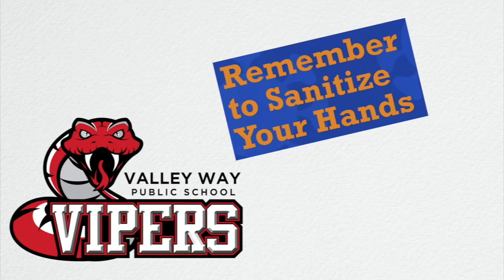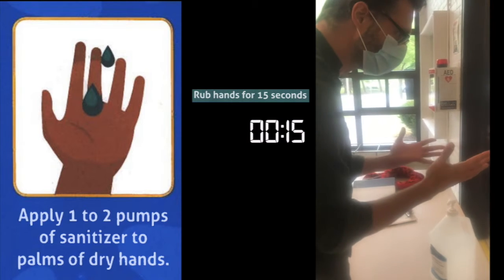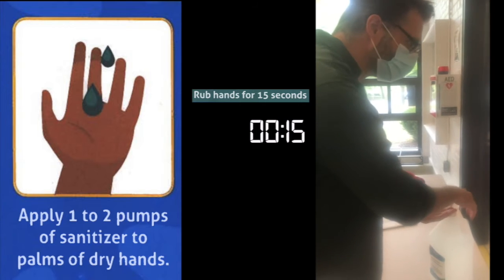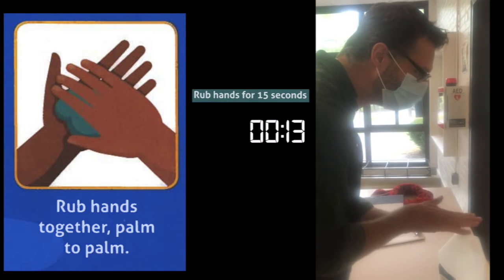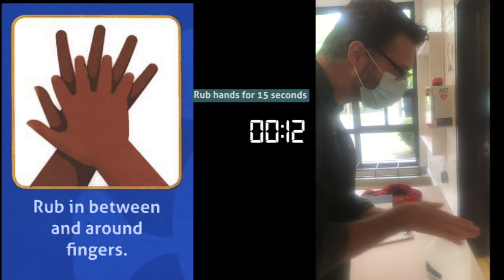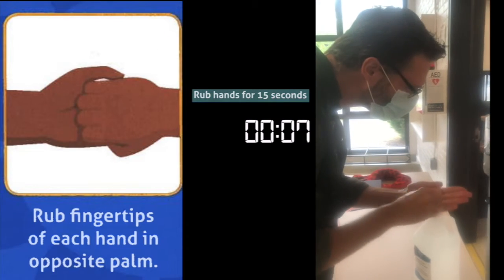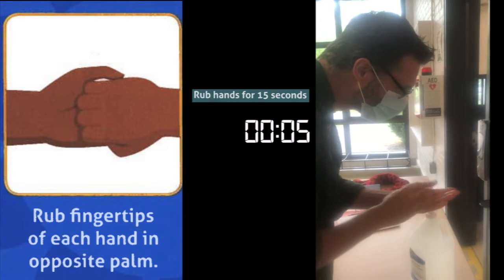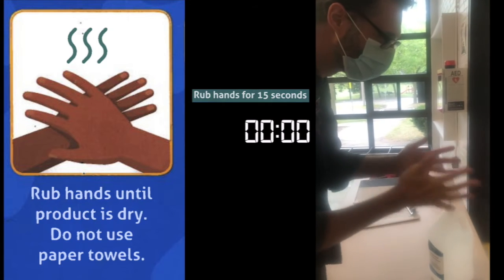Sanitize Your Hands